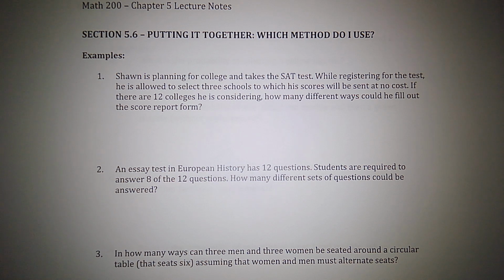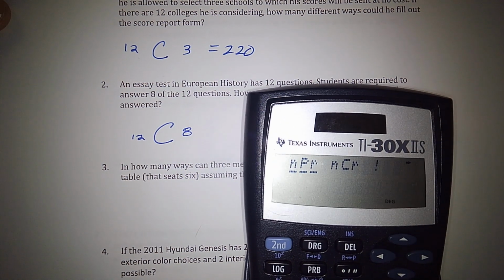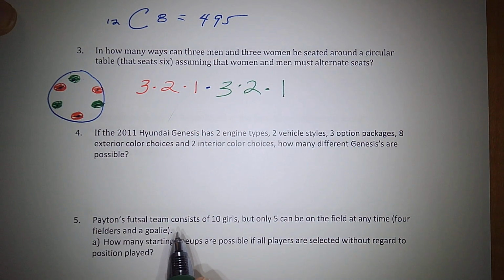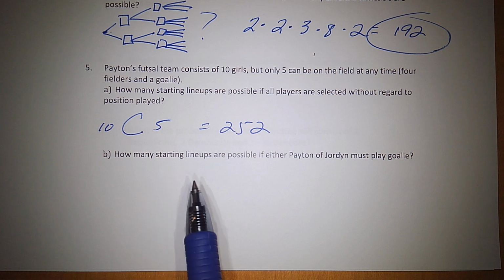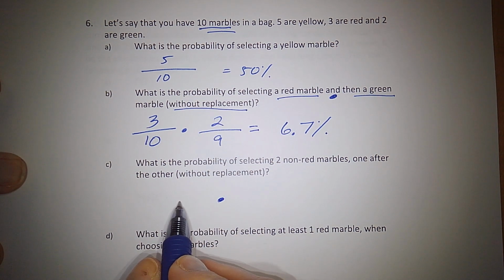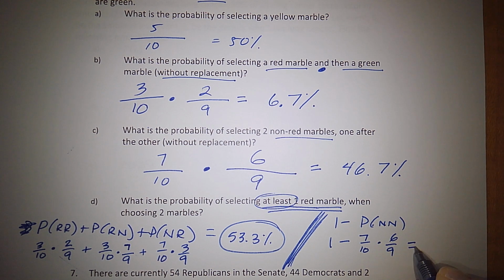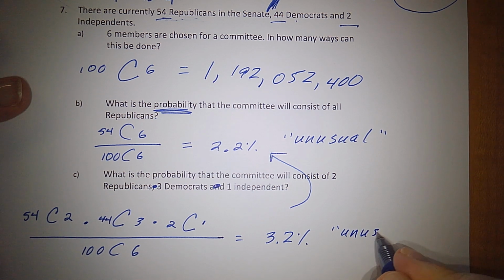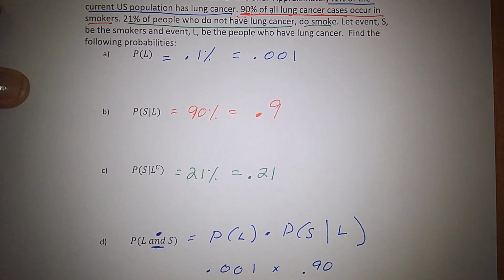MATH200 Ch5d Probability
This video is an overview of all topics of Probability.  Be sure to watch parts 1, 2, and 3, before watching this.  Part 4/4.